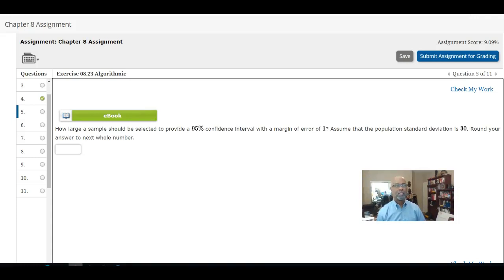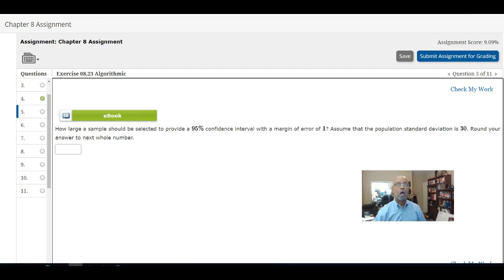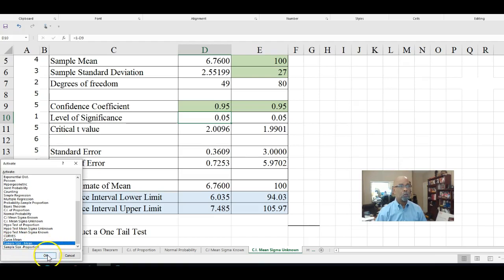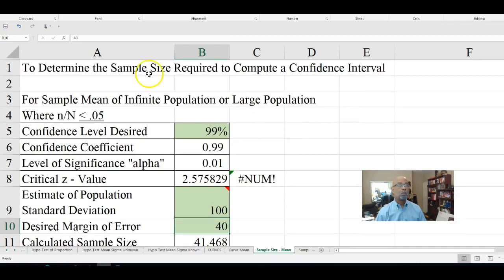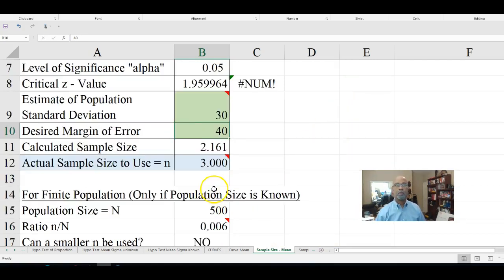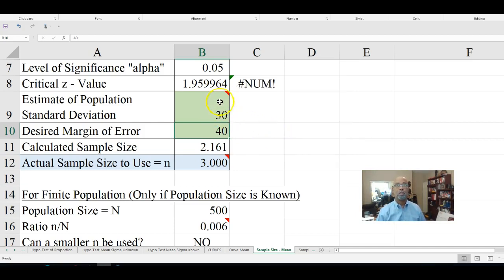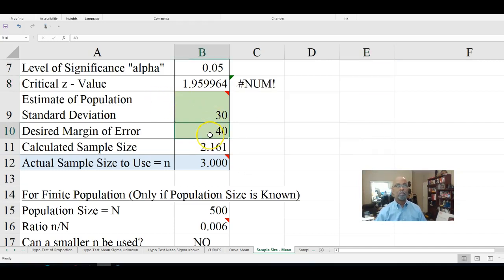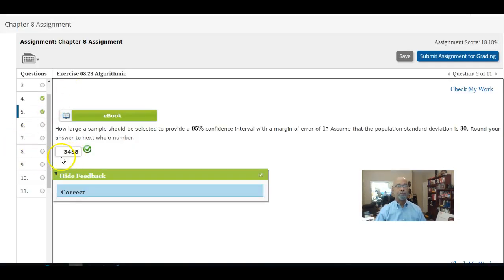Sample Size of the Mean Needed for a Confidence Interval Est